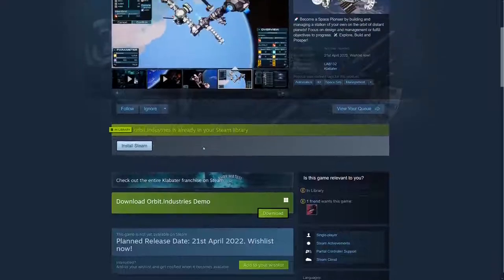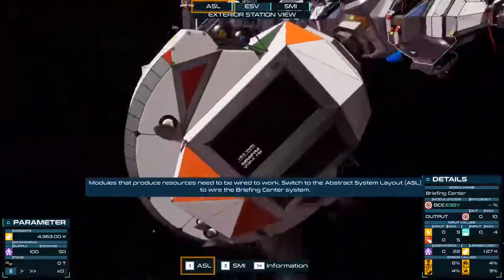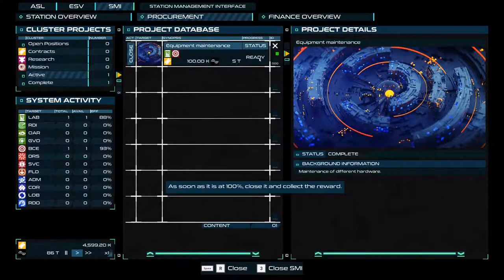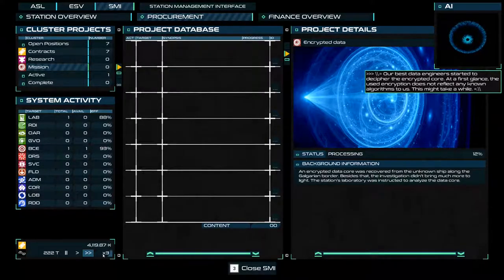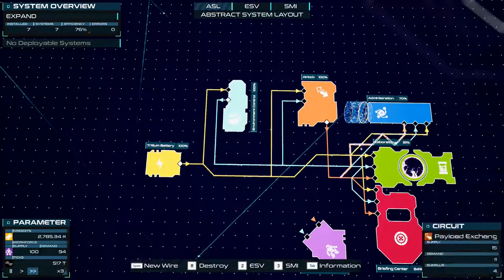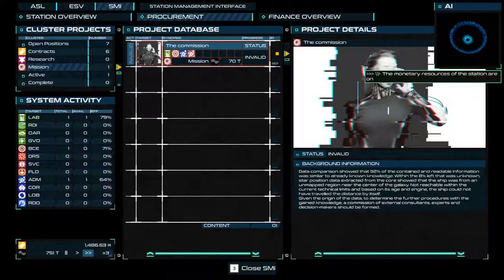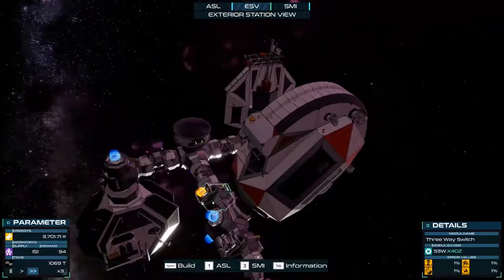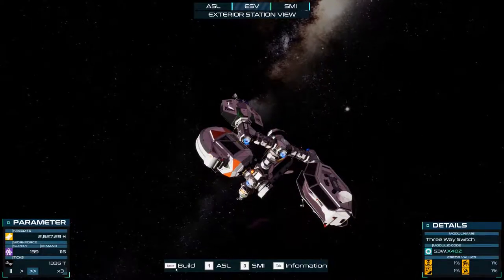Orbit.Industries - Space Station Management - Let's play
Orbit.Industries is a space simulator, where you manage a space station.